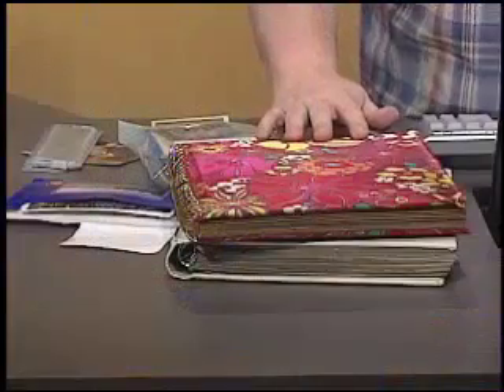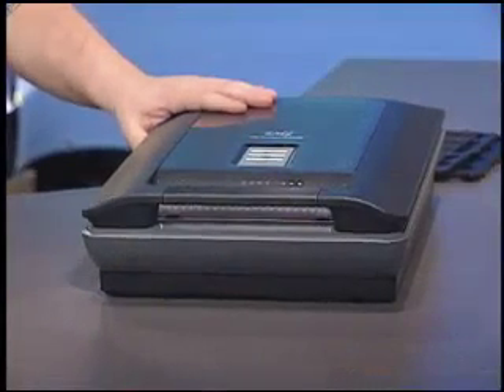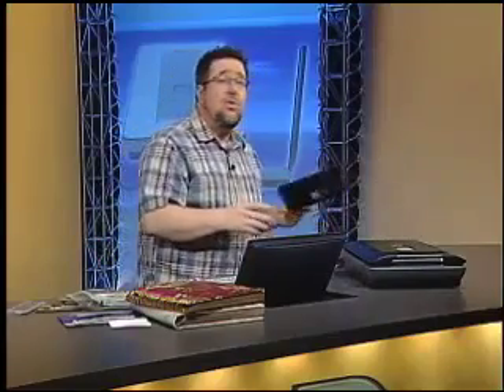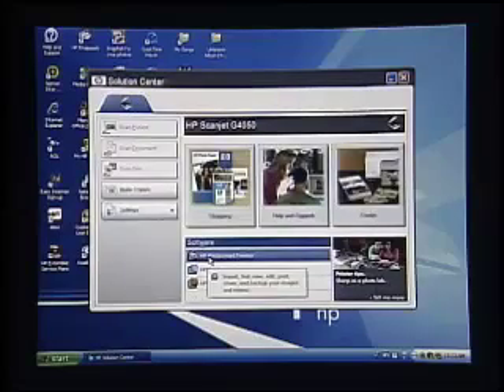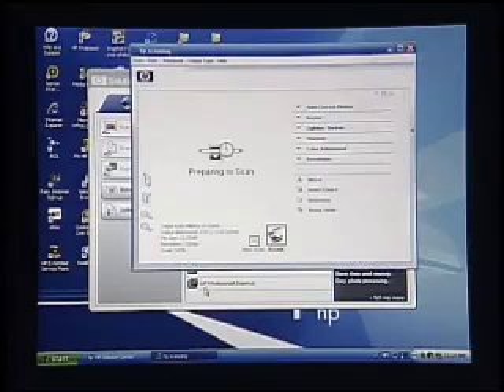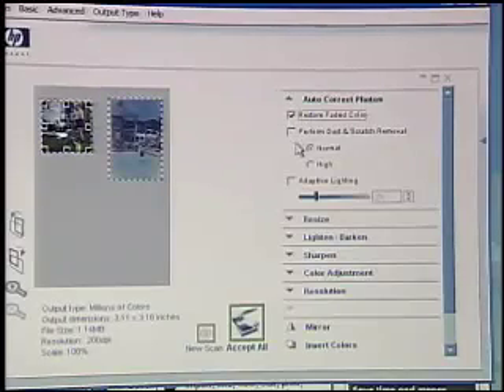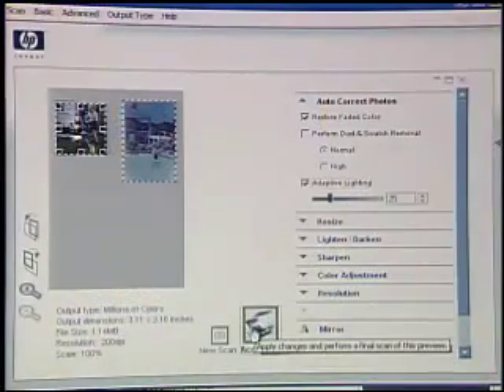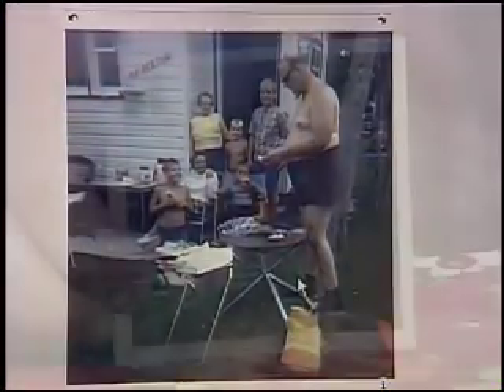Dotto Tech - Season 5 Episode 22 - Digital Photography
Steve Dotto takes you into a trip down memory lane -- preserve, share and restore your print photo collection by scanning it.